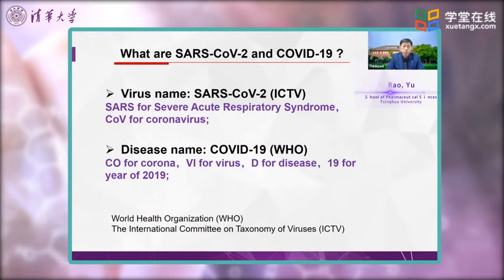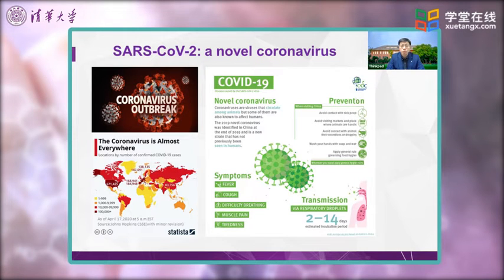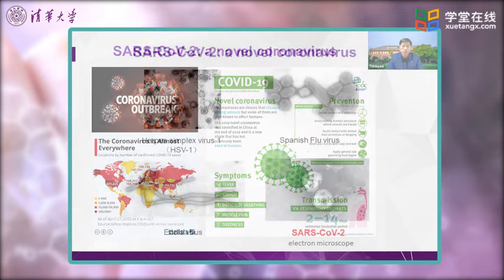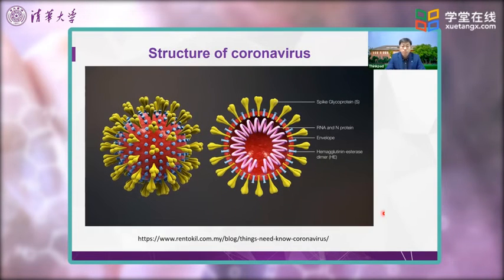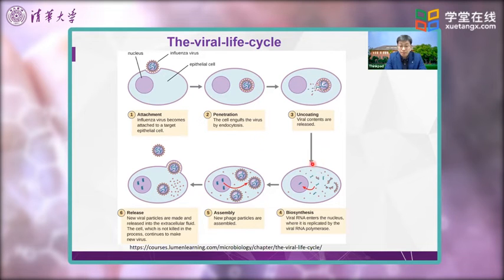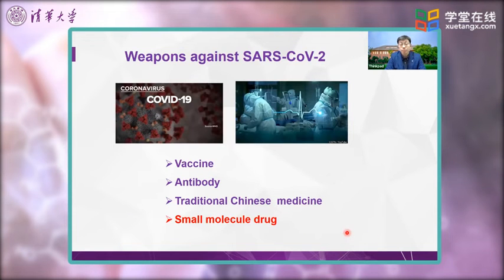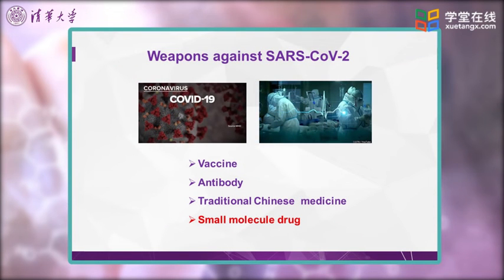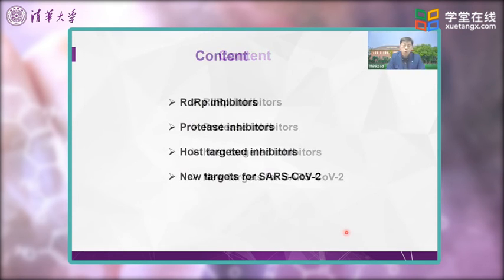4 Lecture 2 Small Molecule Drug Discovery for COVID 19